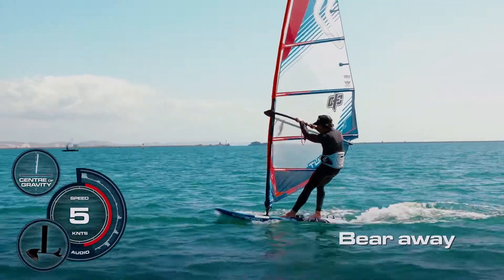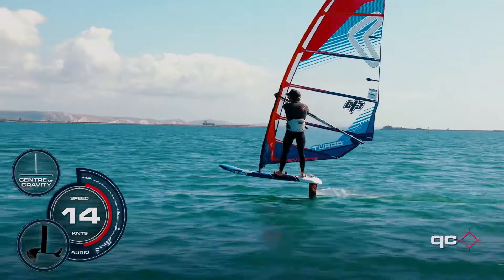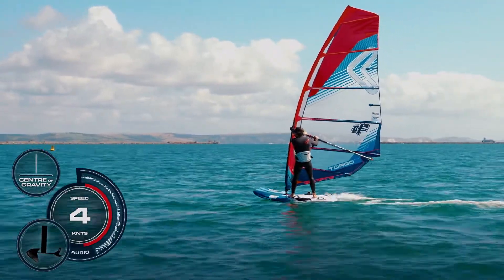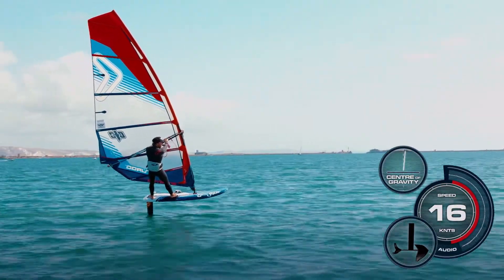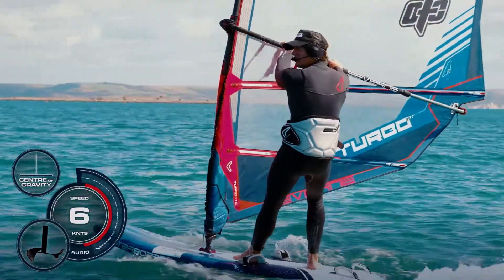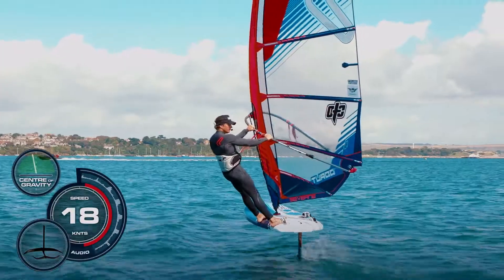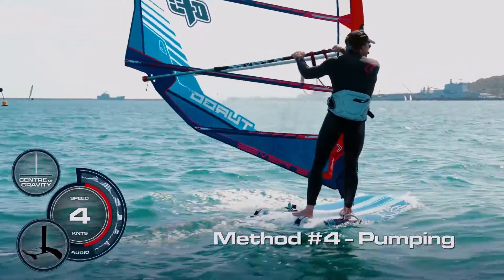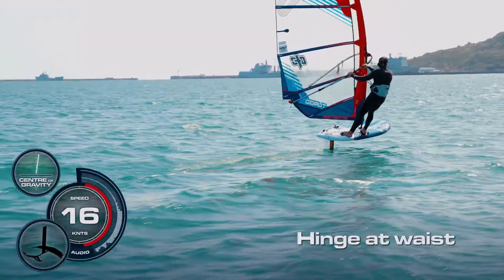How to Windfoil - First Flights (basics)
This video will show you the basics on the windfoil, how to get up and fly! It covers 3 methods, without straps, out the back strap and both straps hooked in.

Thanks to
OTC (Official Test Centre)
Serverne
Starboard